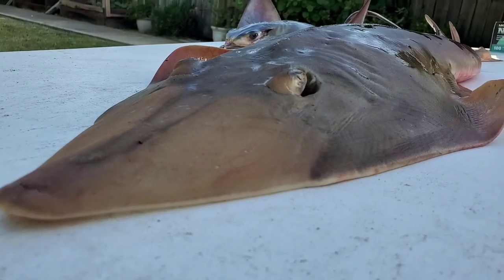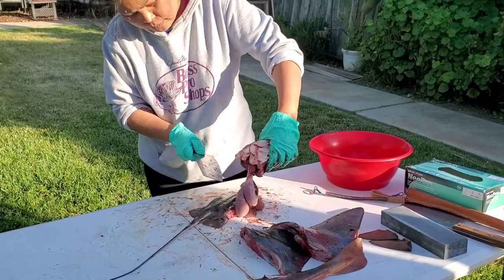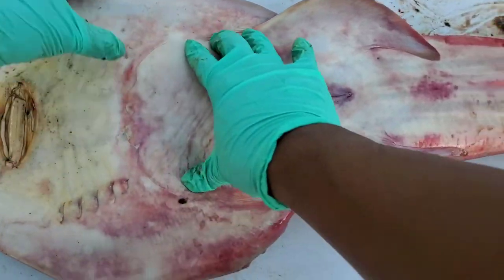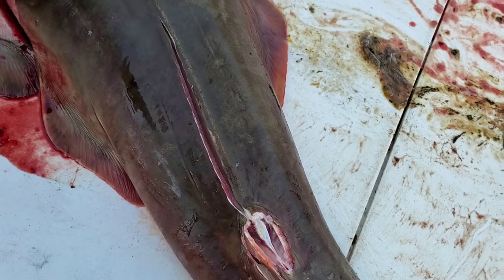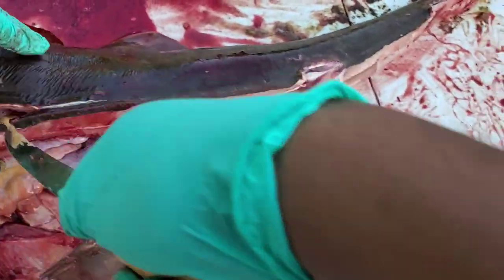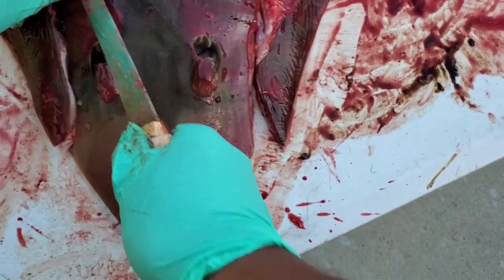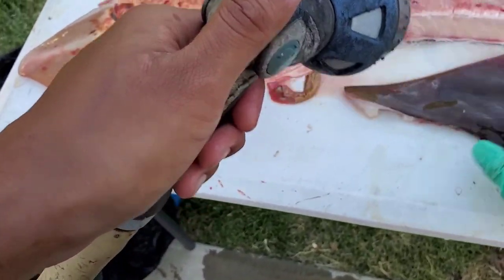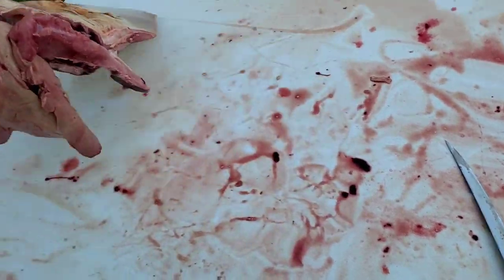How to filet guitar shark and batray - (WARNING GRAPHIC) PT 2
So my mother and I wanted to cut and clean the fish. We've caught. So I out together a video of how my mother and I field strip the sting ray, and guitar shark.